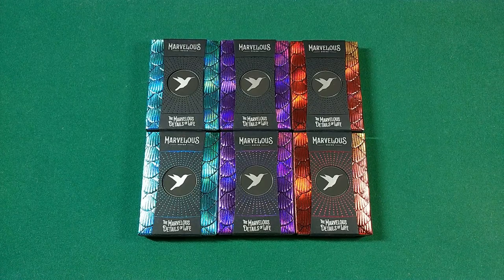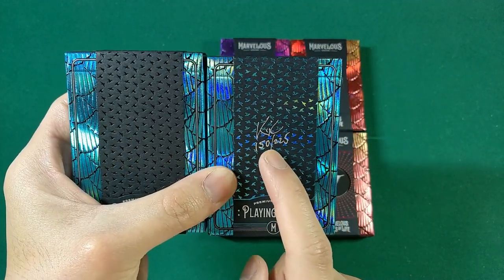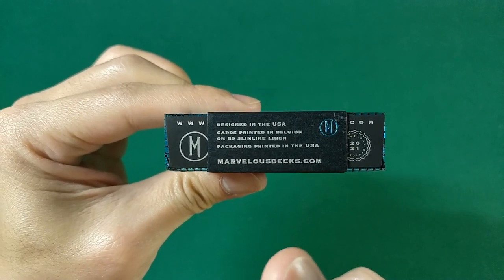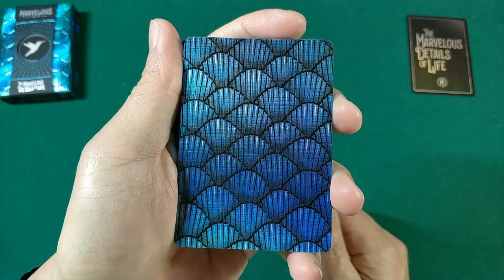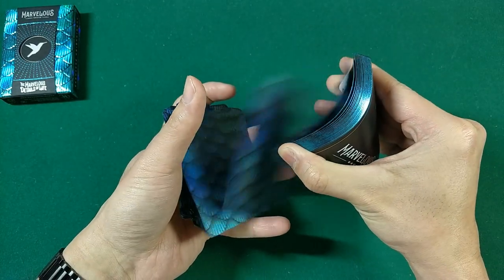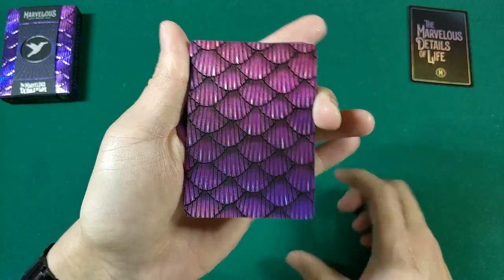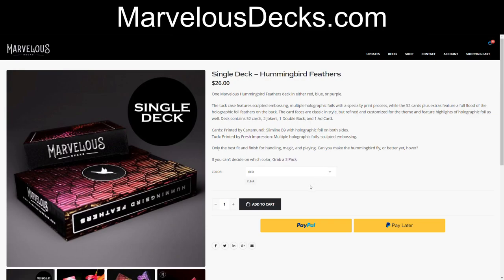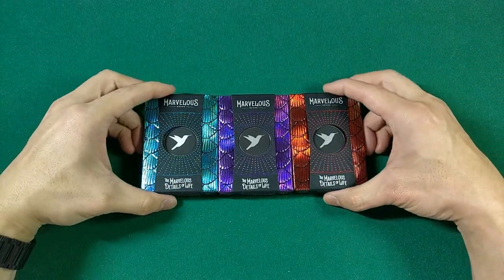Review - GILDED Hummingbird Feathers playing cards by Marvelous Decks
The Marvelous Hummingbird Feathers decks are available in both standard or gilded versions in 3 colorways - red, blue, or purple.

The tuck case features sculpted embossing, multiple holographic foils with a specialty print process, while the 52 cards plus extras feature a full flood of the holographic foil feathers on the back. The card faces are classic in style, but refined and customized for the theme and feature highlights of holographic foil as well. Deck contains 52 cards, 2 Jokers, 1 Double Back, and 1 Ad Card. Gilded sets are numbered out of 225 and signed by Kellar O'Neil and Chris Tipton!

Cards: Printed by Cartamundi: Slimline B9 with holographic foil on both sides.
Tuck: Printed by Fresh Impression: Multiple holographic foils, sculpted embossing.

Only the best fit and finish for handling, magic, and playing. Can you make the hummingbird fly, or better yet, hover?

0:00 Intro
1:34 Blue Hummingbird Feathers
6:21 Purple Hummingbird Feathers
8:25 Red Hummingbird Feathers
11:27 Summary